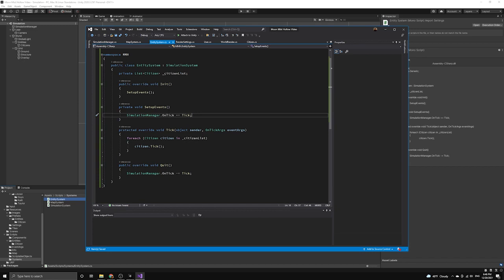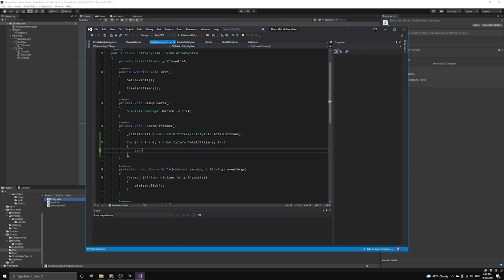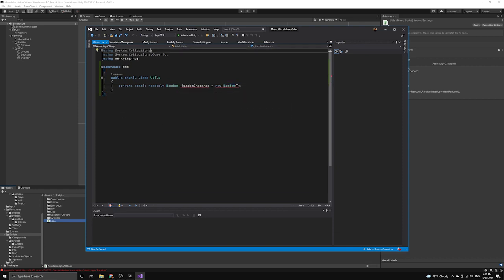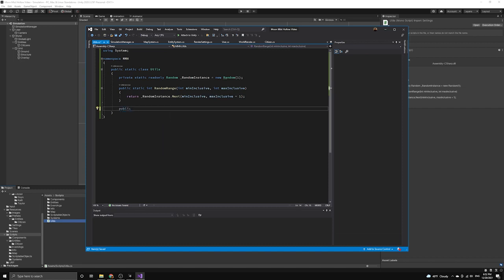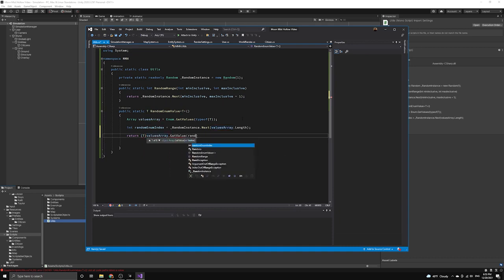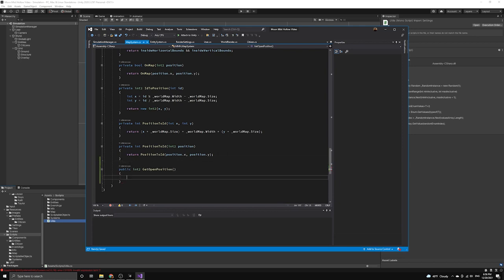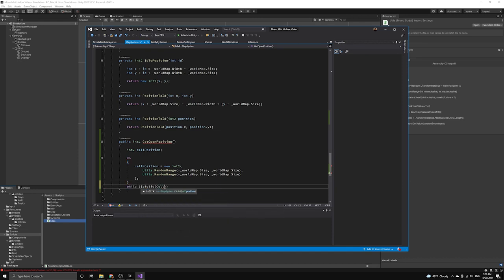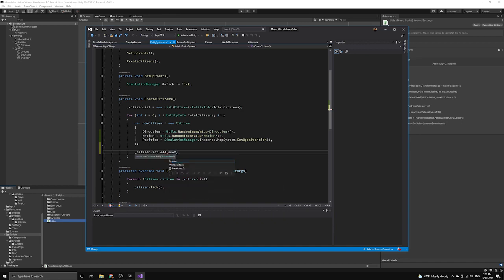Unity State Machine: E10 Adding Citizens to the World Map